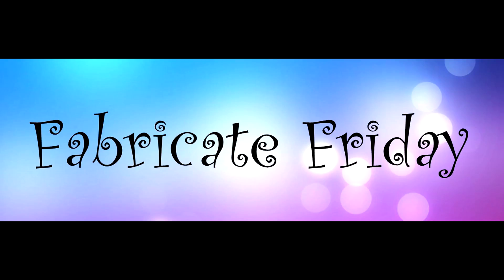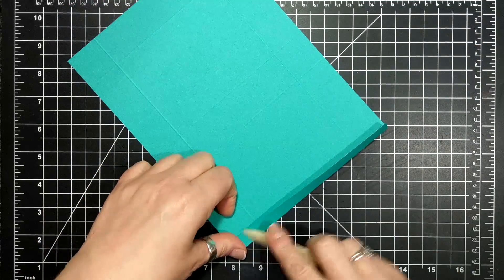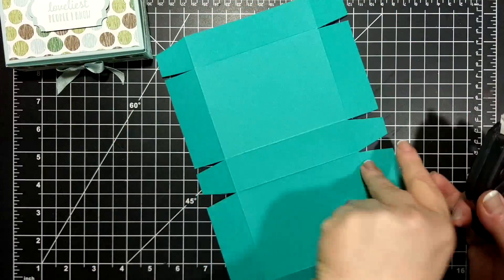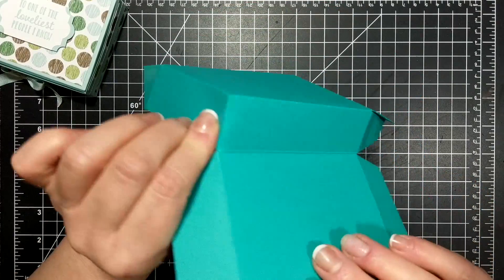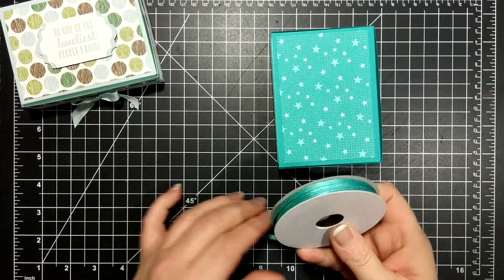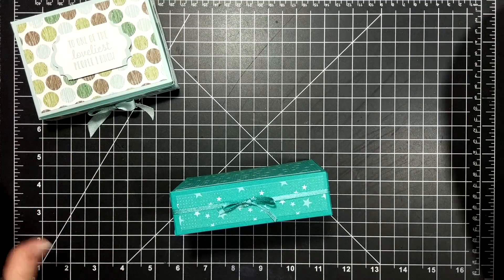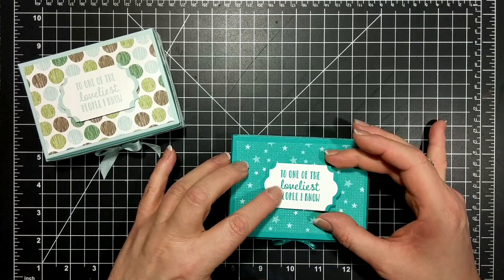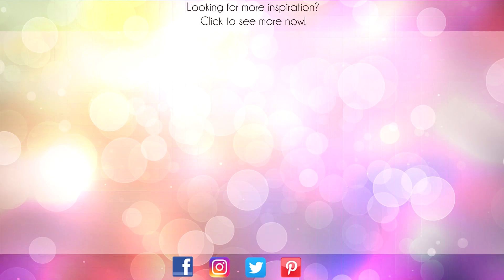Lovliest Person Box featuring Stampin' Up!® Products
T H I S P R O J E C T D E T A I L S
MUSIC
Nicolai Heidlas